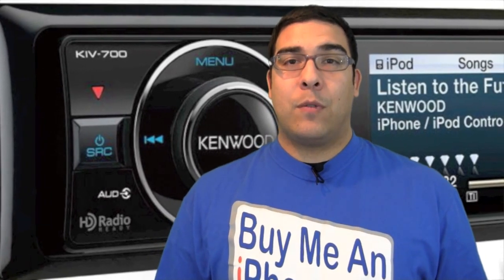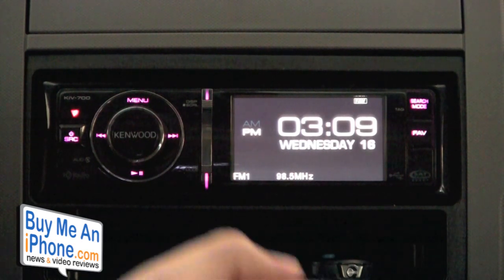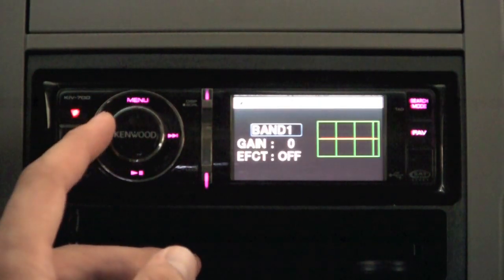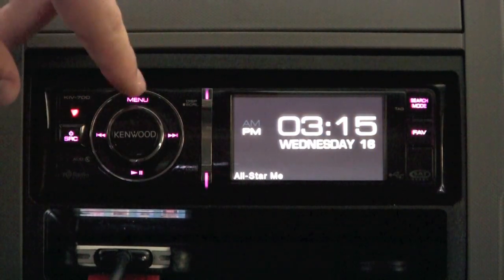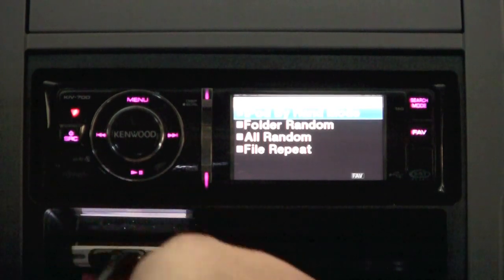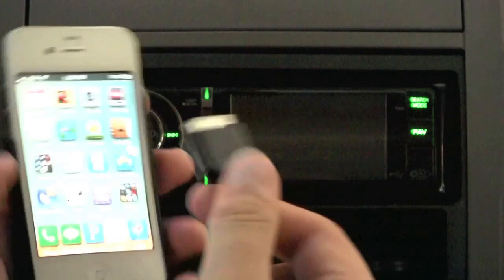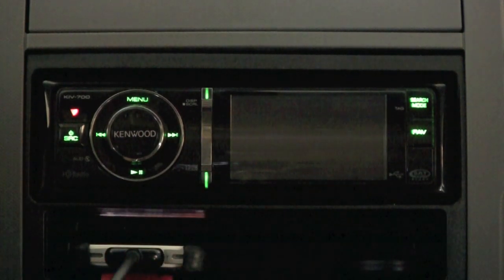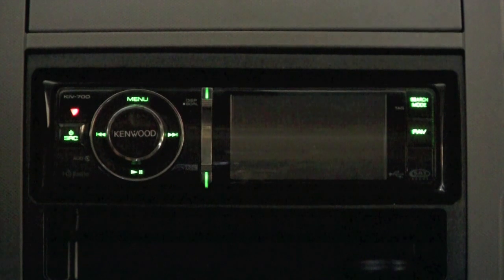Kenwood KIV 700 iPhone Connected Stereo System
Receiver Features:
- 3" Full Color LCD Display
- Made For iPhone
- Made For iPod
- iPod/iPhone Video and Audio Playback
- USB Video and Audio Playback (MPEG/WMV/H.264)
- Ripping from USB to Internal Memory (512MB)
- Video Output for Backseat Monitor
- Microsoft Zune Playback (Audio Only)
- Bluetooth-ready (Requires KCA-BT300)